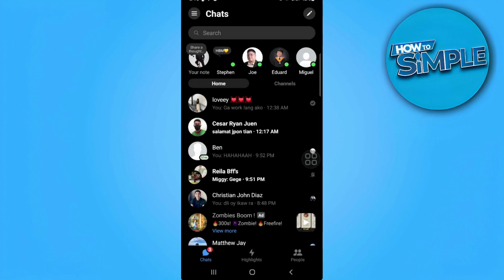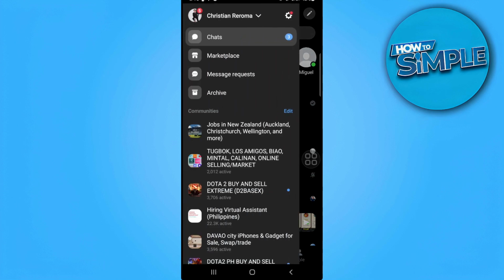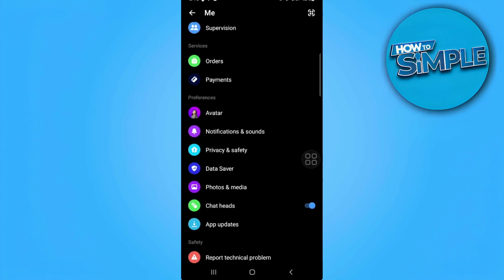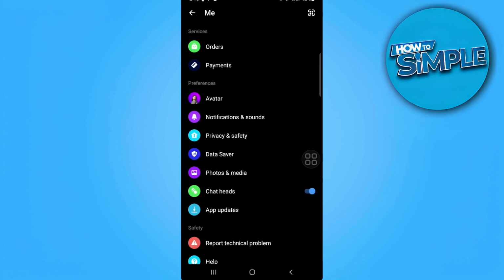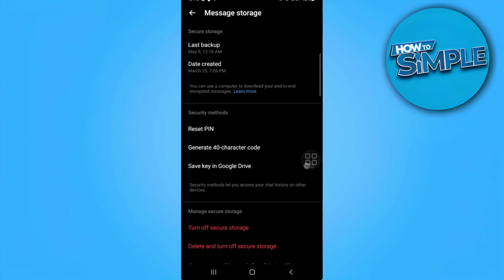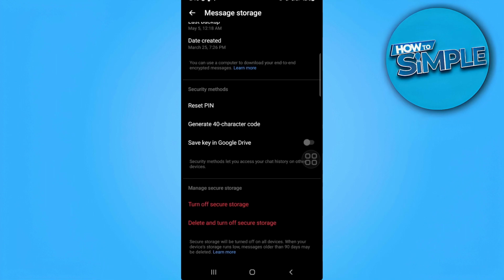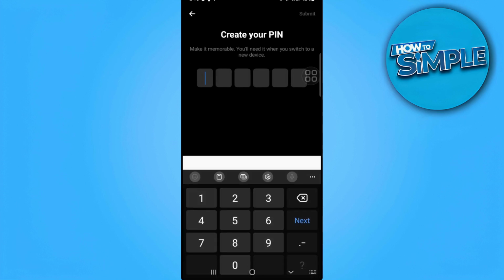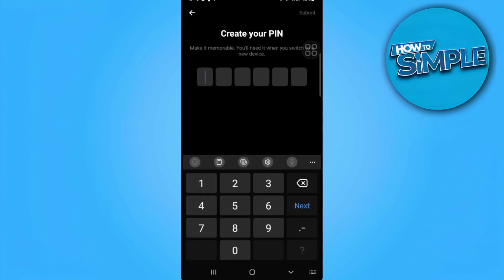How to Reset Pin in Messenger | Full Tutorial for Beginners 2026